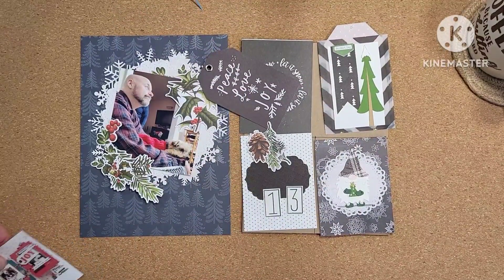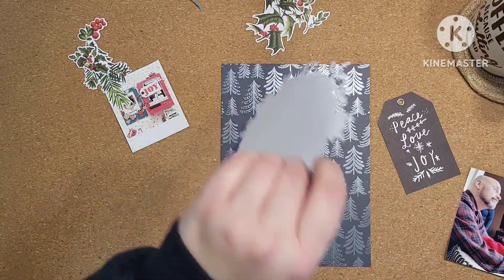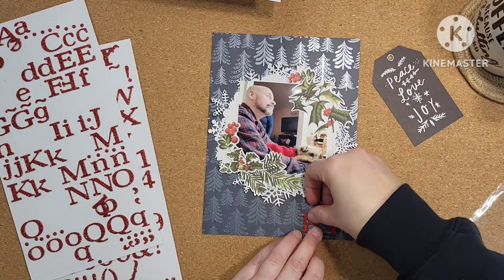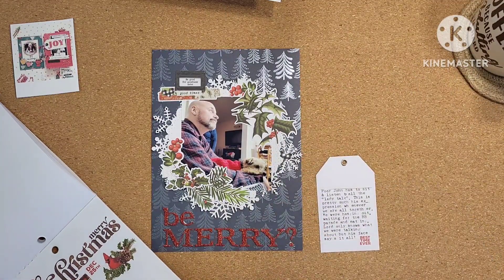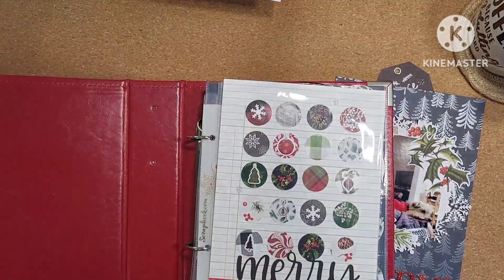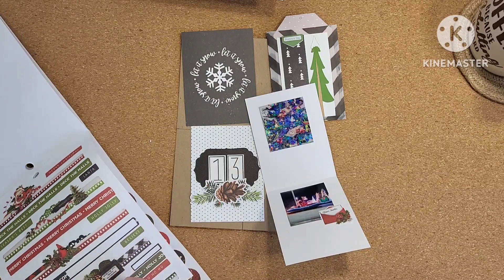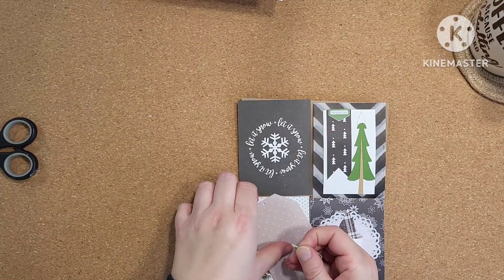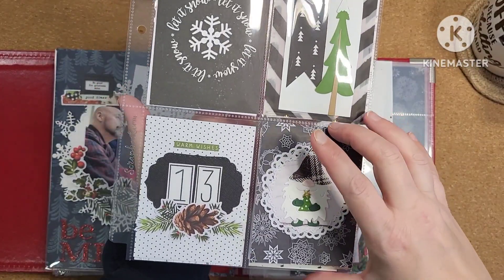December Daily 2022: Day 13 (two pages)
December Daily can be overwhelming, especially as you get further into the month, and visits, shopping trips, and the to-do list start to fill your days! Having a few foundation pages ready to go and having some sketches is how I survive my December Daily. The holiday can be a very stressful time of year so, try to simplify your creative process so that it doesn't become a chore!